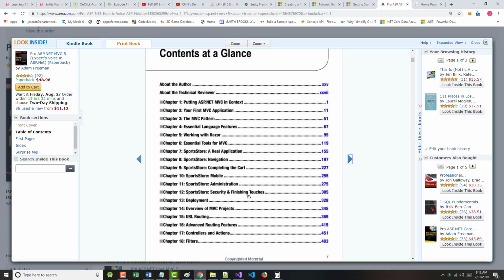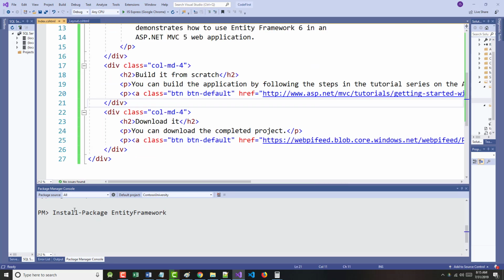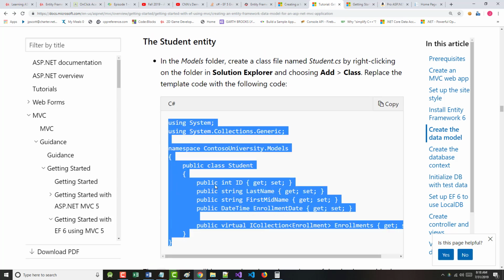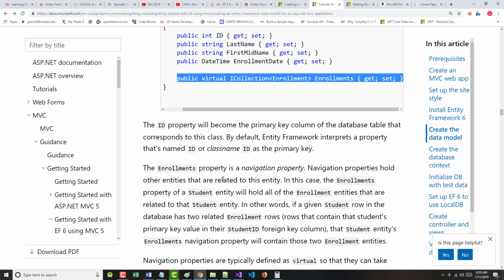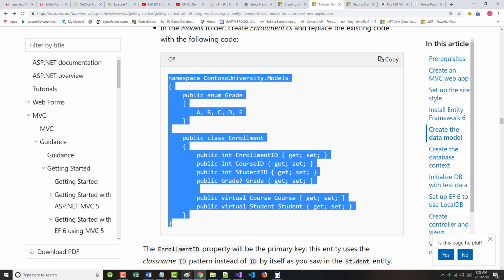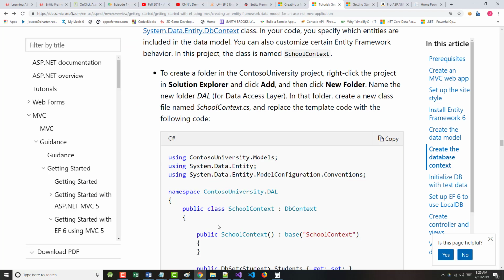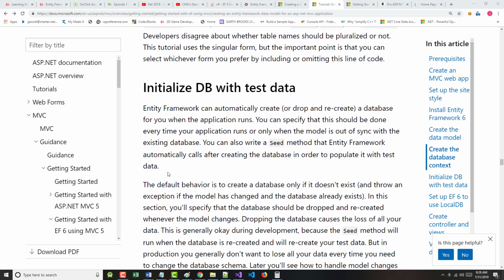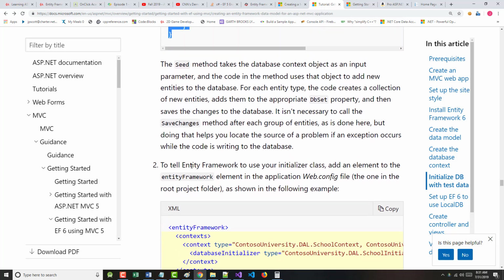AWD1111 - Get Started with Entity Framework 6 Code First using MVC 5 - Part02